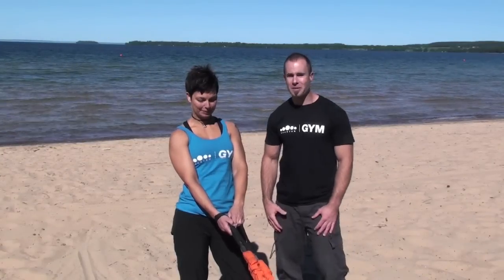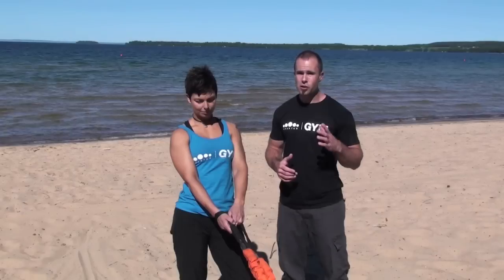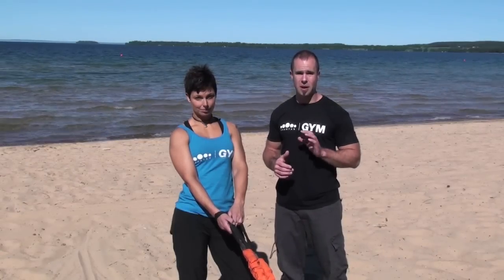Anaconda Ropes by Stroops MMA